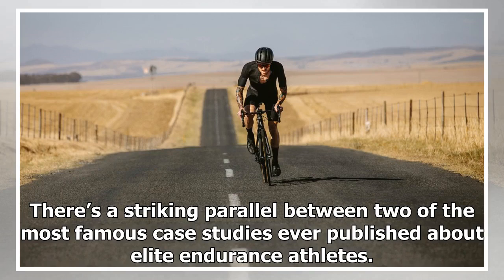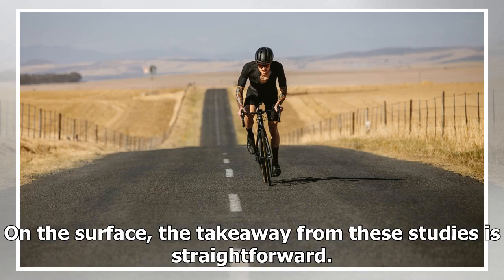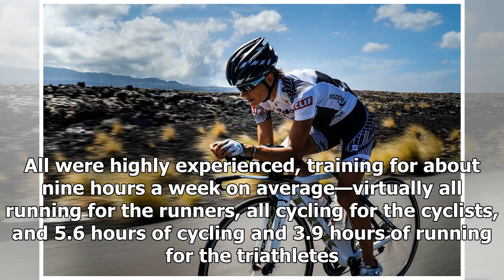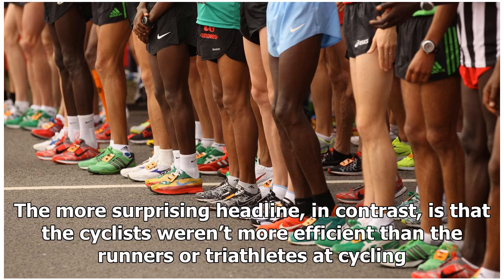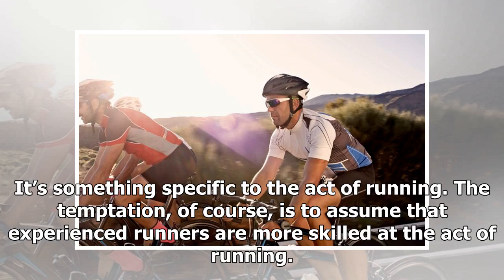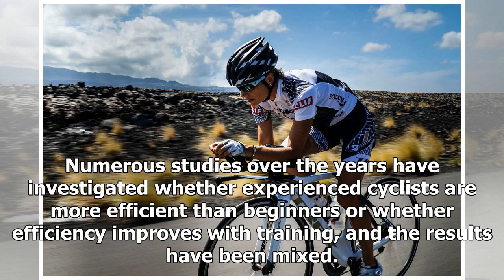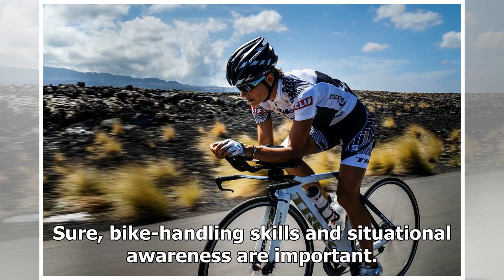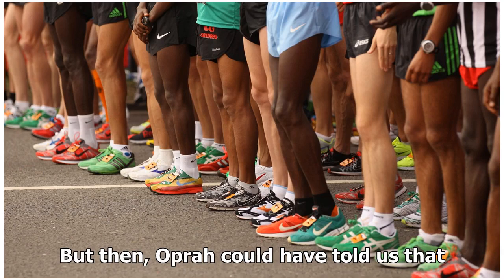Breaking News | Runners Get More Efficient with Training. Cyclists Don't.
There’s a striking parallel between two of the most famous case studies ever published about elite endurance athletes. In 2005, University of Texas physiologist Edward Coyle published a longitudinal study that tracked Lance Armstrong’s lab data over a seven-year period. The title of the article conveyed the most remarkable finding: “Improved Muscular Efficiency Displayed as Tour de France Champion Matures.” By the time he was 28, Armstrong reportedly needed 8 percent less energy to generate a gi...